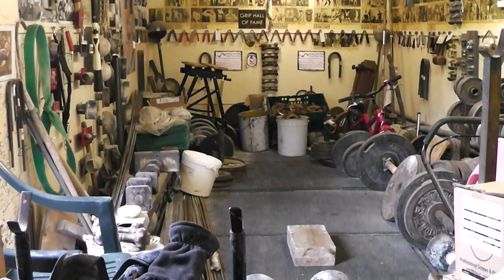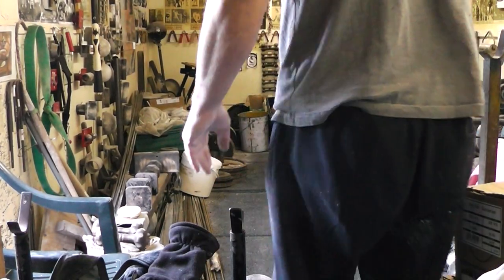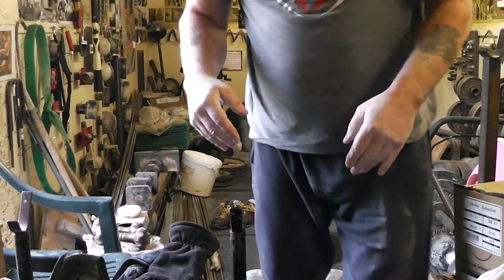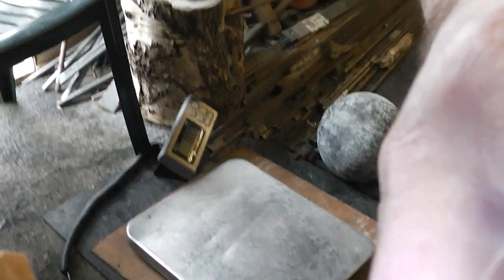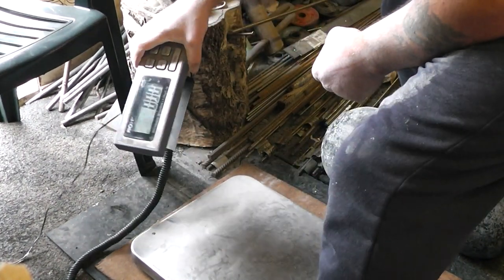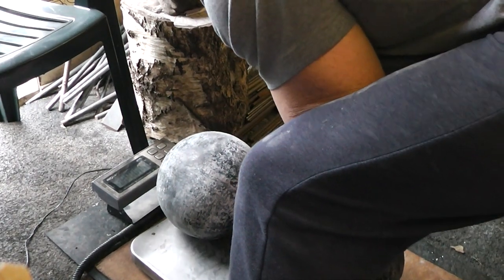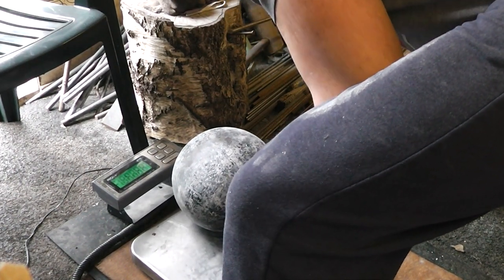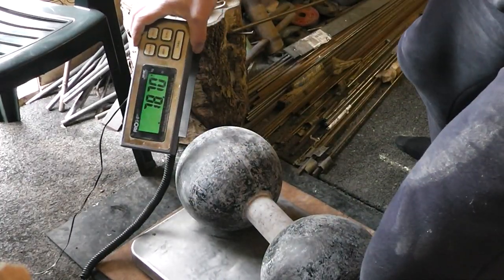David Horne 78k Inch DB Teddy Bear Goblet Squat to 4in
David Horne 78k Inch DB Teddy Bear Goblet Squat to 4inch block